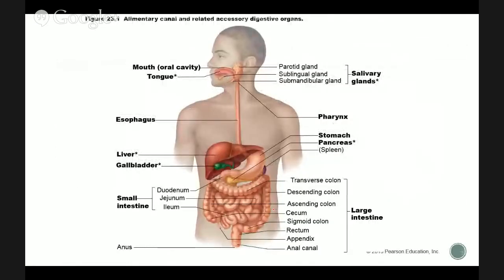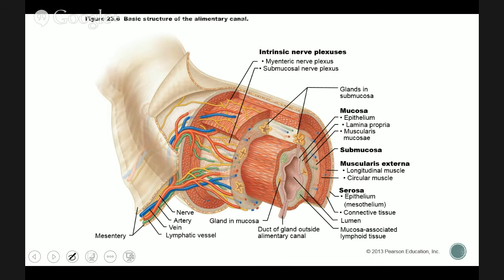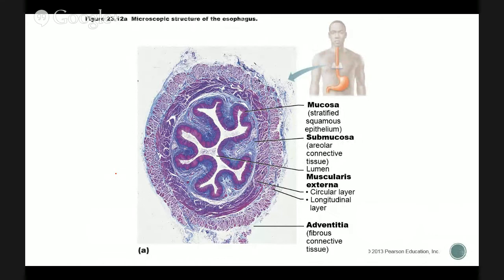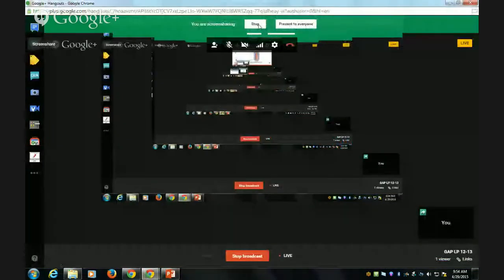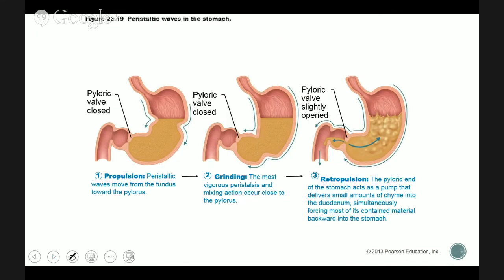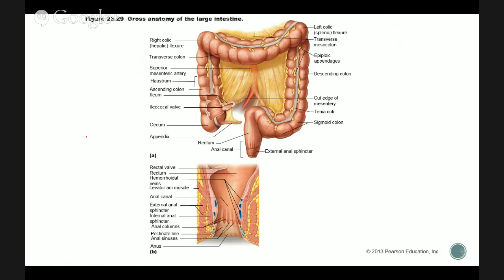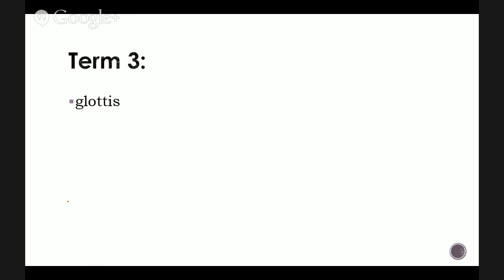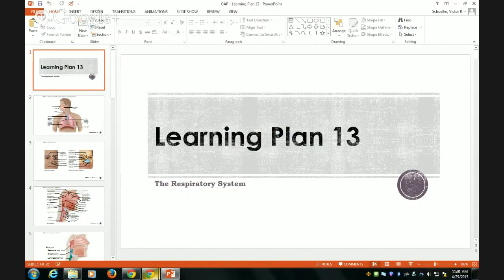GAP LP 12-13